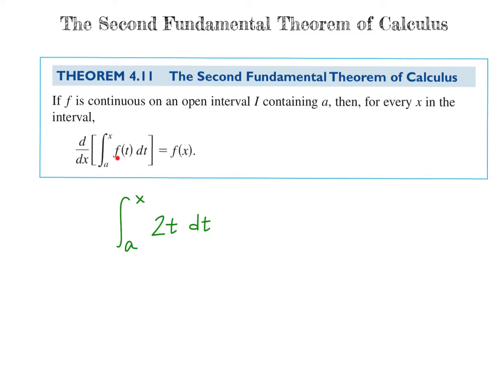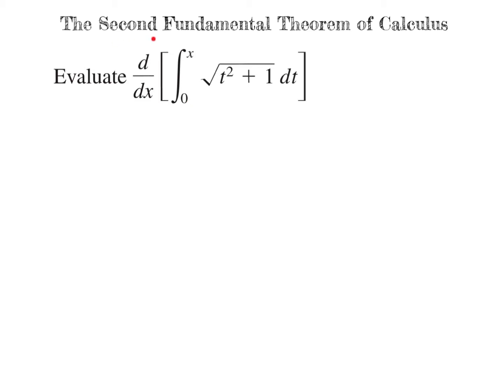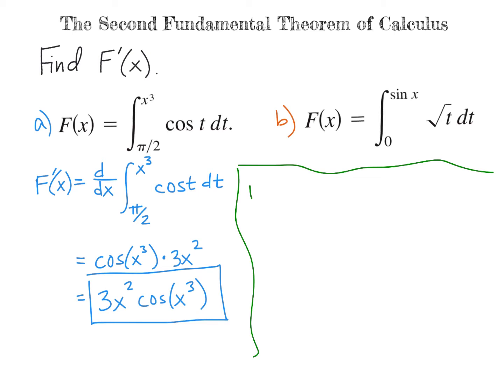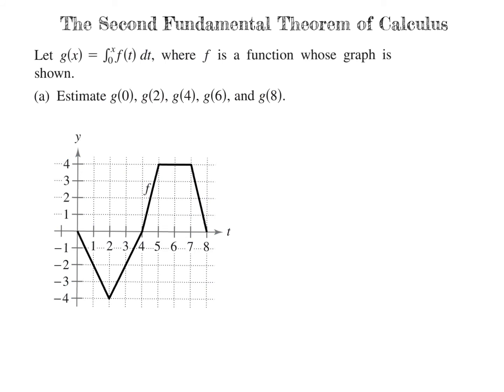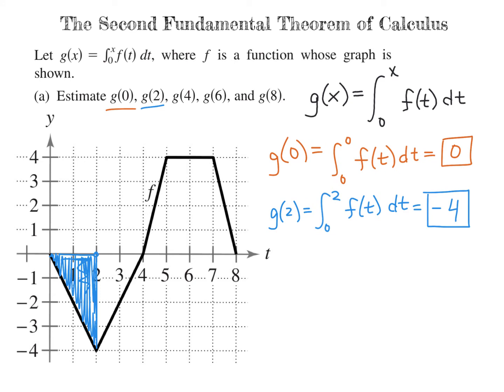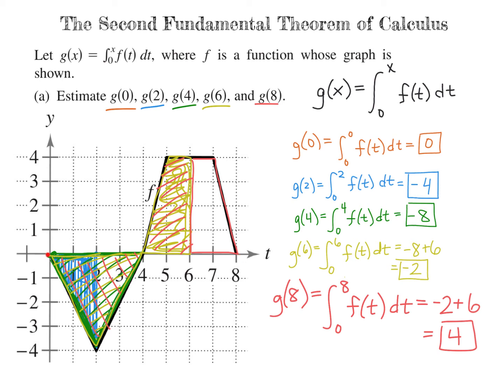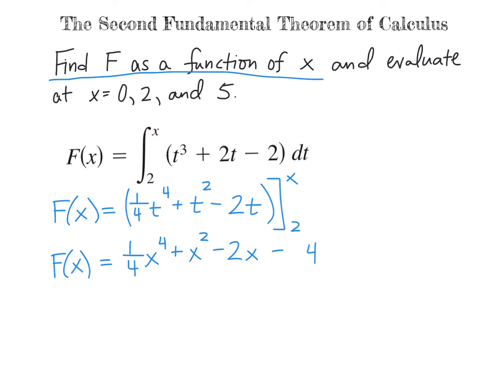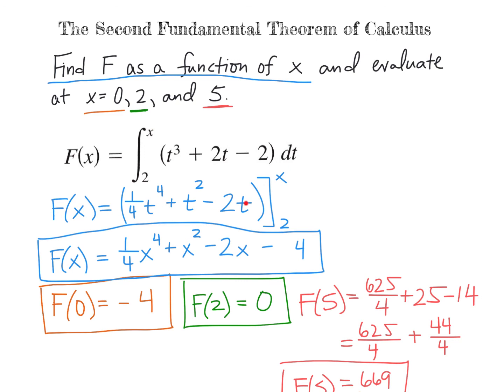4.4 Pt II The Second Fundamental Theorem of Calculus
00:00 Intro/ The Second Fundamental Theorem of Calculus & "proof"
03:02 Example - Find F'(x) using Second FTC (upper limit of x)
04:04 Example a- Find F'(x) using Second FTC (upper limit of x^3)
05:48 Example a - Why Does This Work? (Using First FTC)
07:46 When Do We Use the Chain Rule with the Second FTC?
08:14 Example b - Find F'(x) using Second FTC (upper limit of sinx)
09:13 Graphical Example using FTC
15:23 Example